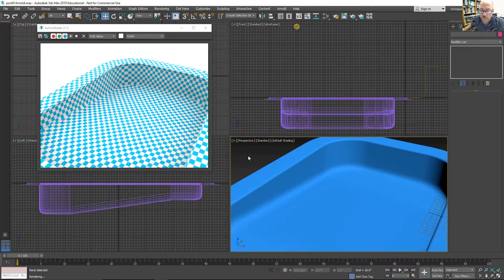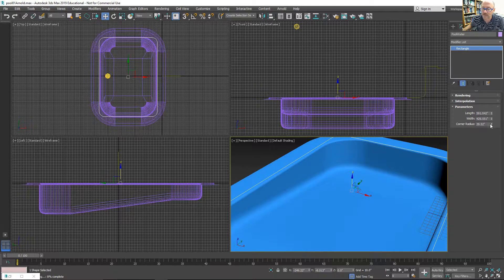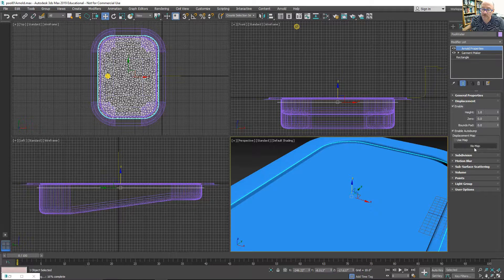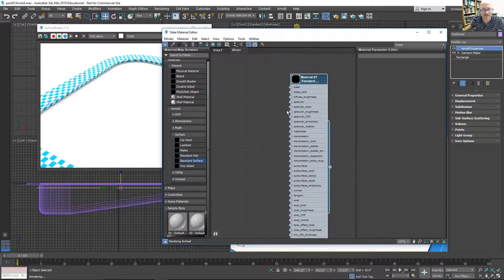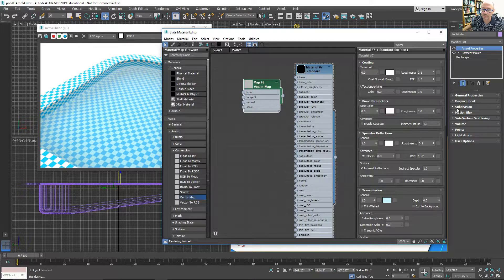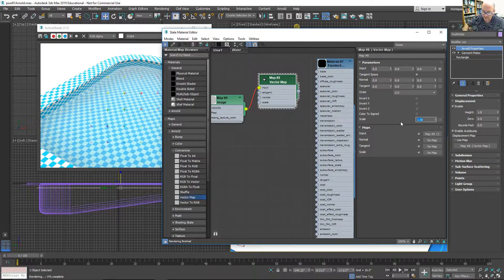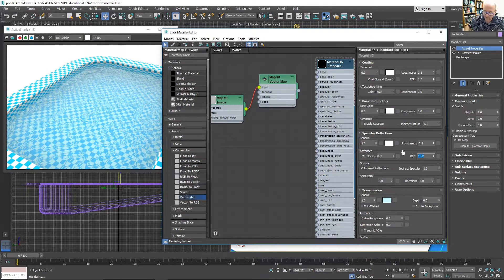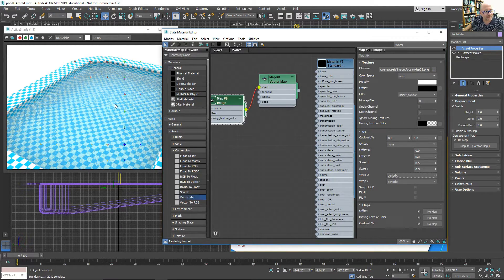3ds Max Pool Water Using Arnold Materials and Renderer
Using Arnold rendering and materials to make a watery effect.